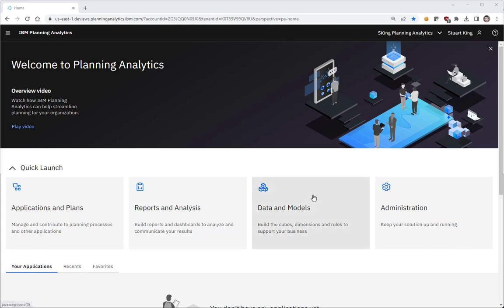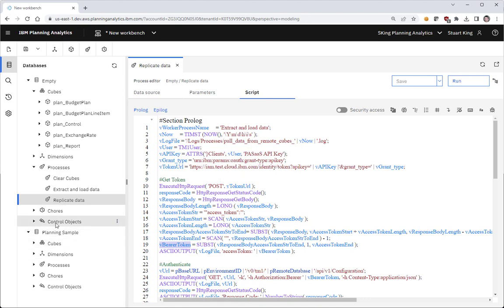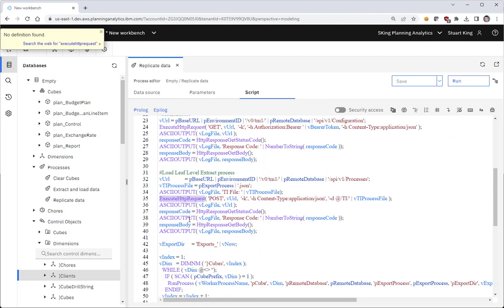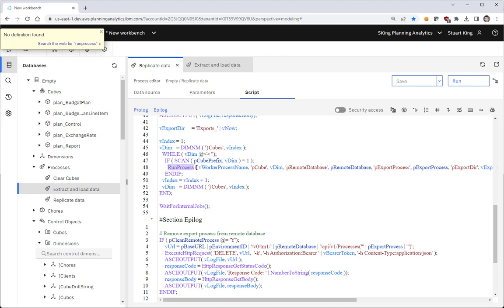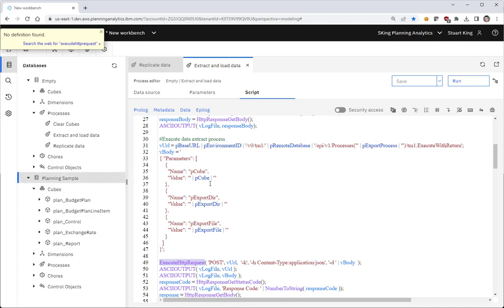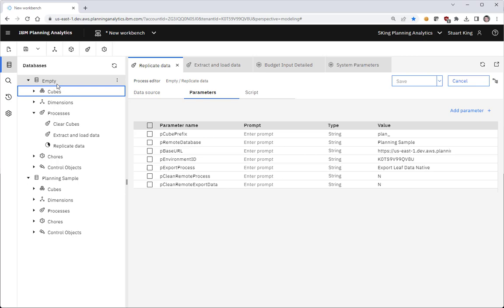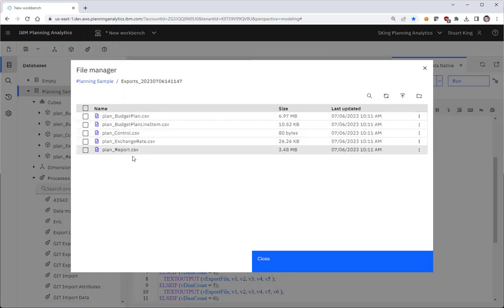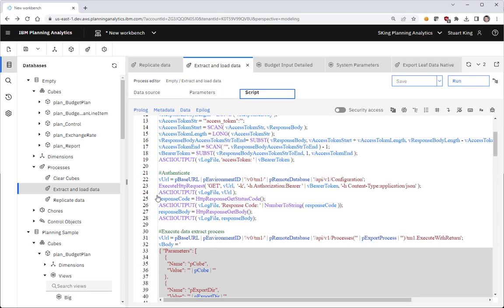Replicating data between databases in Planning Analytics SaaS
The new ExecuteHTTPRequest function in Turbo Integrator can be used to build integration between the Planning Analytics database and other service.  This video demonstrates how we can push Turbo Integrator processes to remote models, execute those processes to extract data, and use the extracted data as a remote data source.

All TM1 model objects for this demo can be found